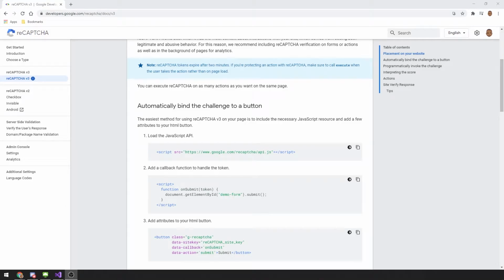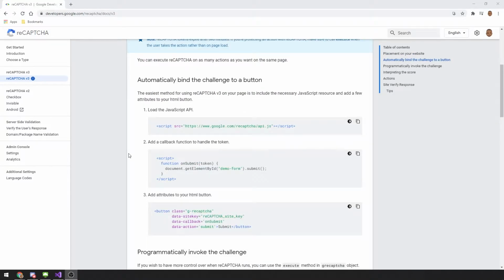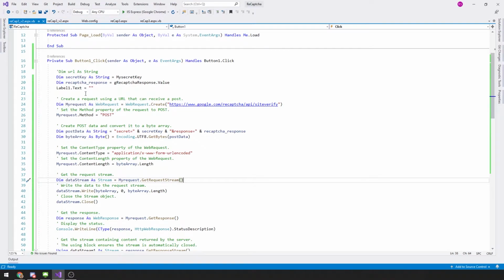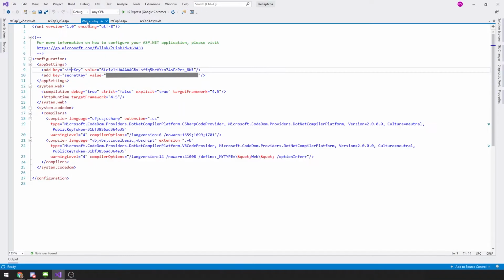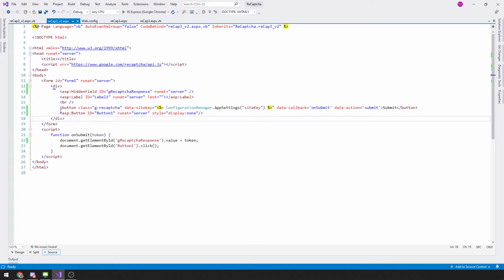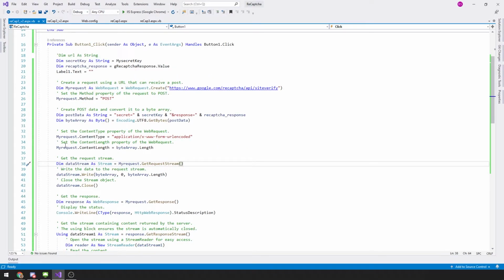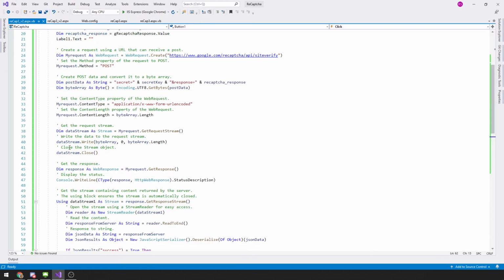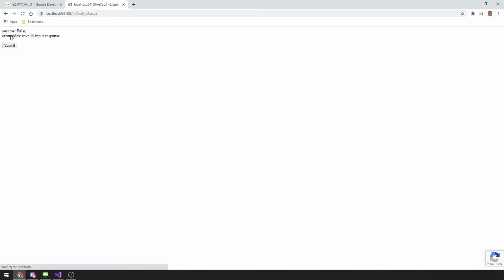How to add ReCaptcha v3 in vb (Updated version 2021)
This video will show you how to add ReCaptcha version 3 in vb.net. Google made a change, "reCAPTCHA tokens expire after two minutes. If you're protecting an action with reCAPTCHA, make sure to call execute when the user takes the action rather than on page load."